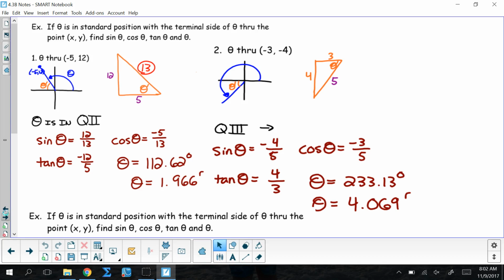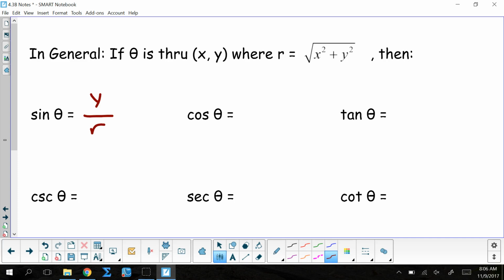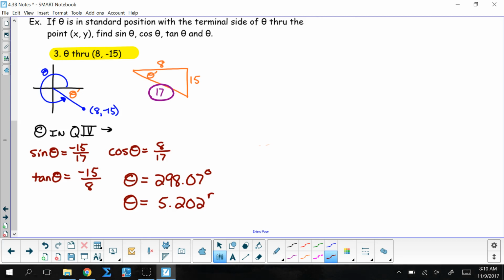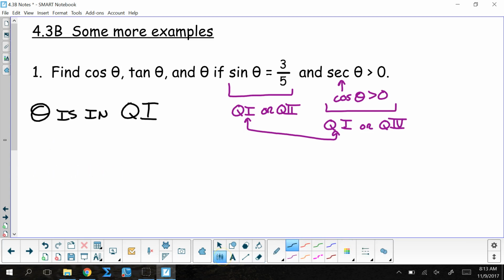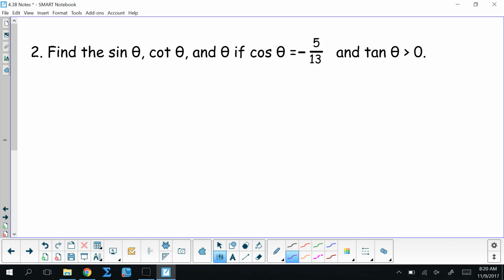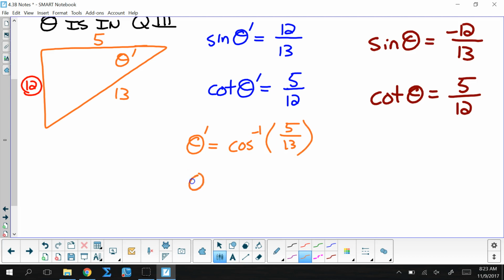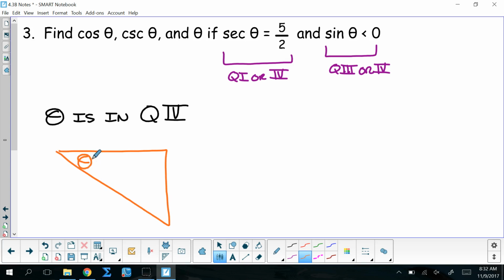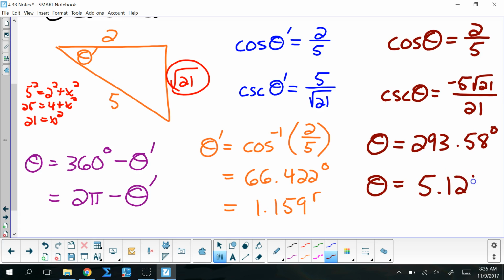R Nov. 9 - 4.3 Notes Day Three